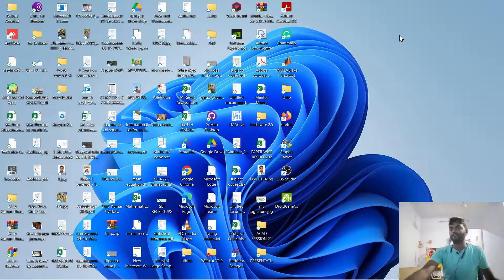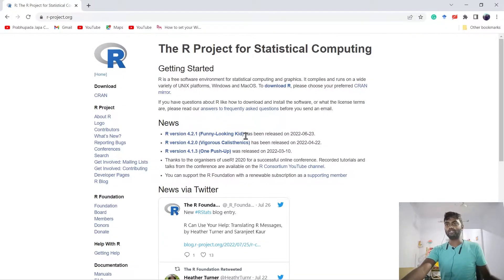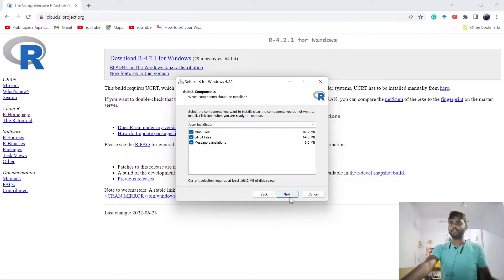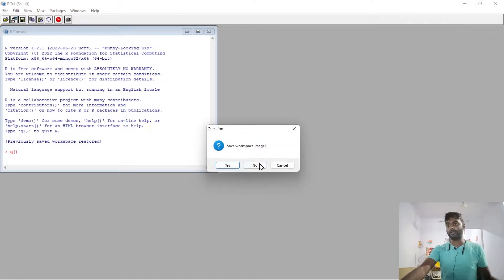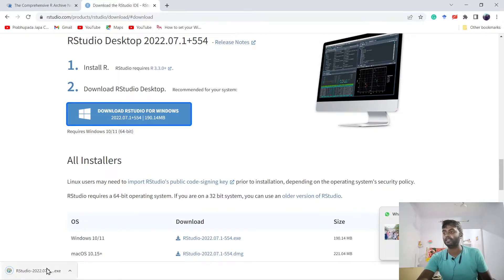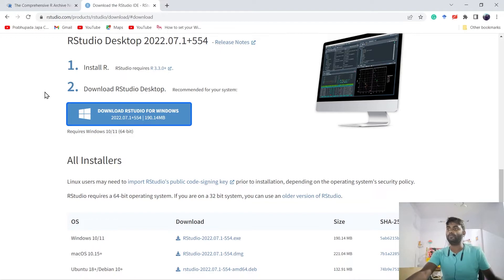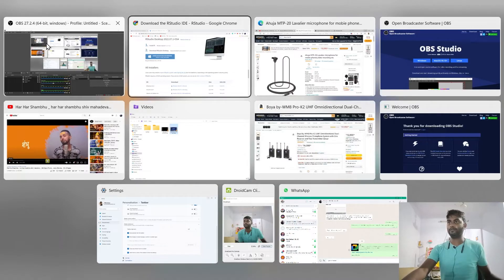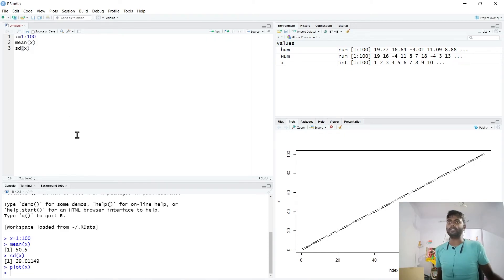R Software and R Studio Install on windows 11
R Software and R Studio Installation on windows